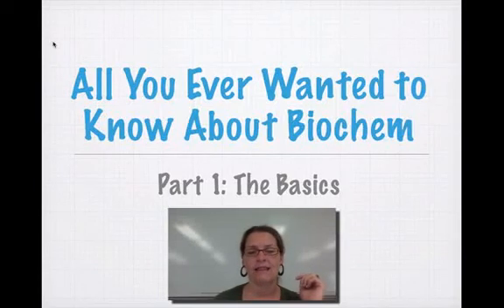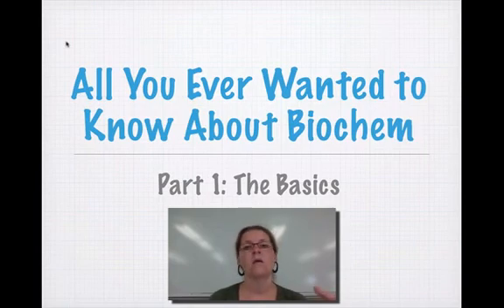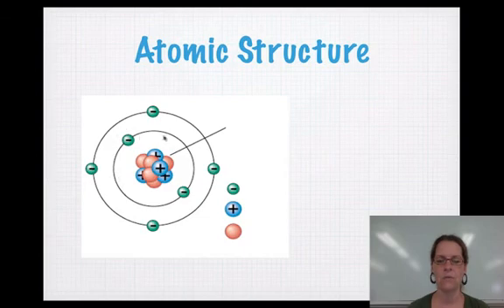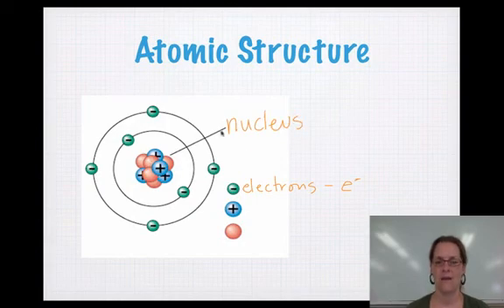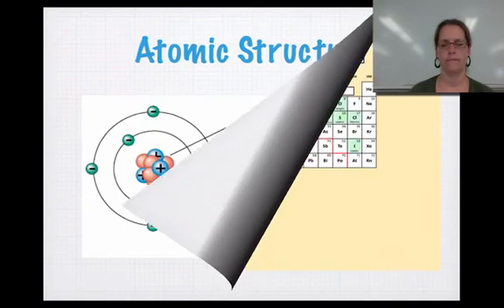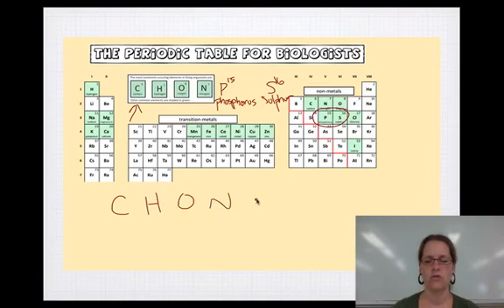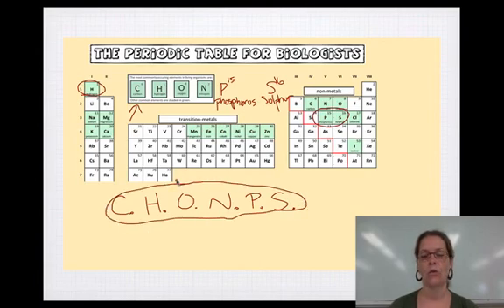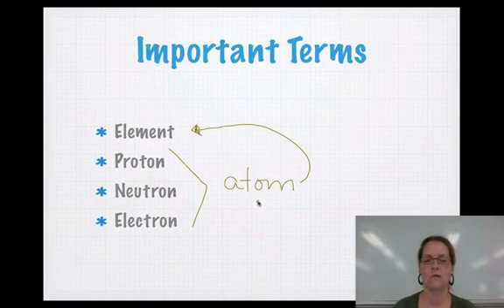Biochem Video 1: Chemistry Review